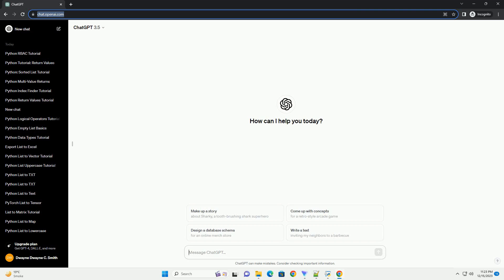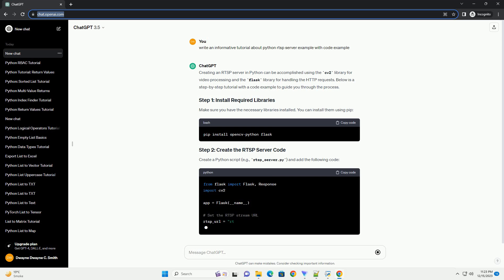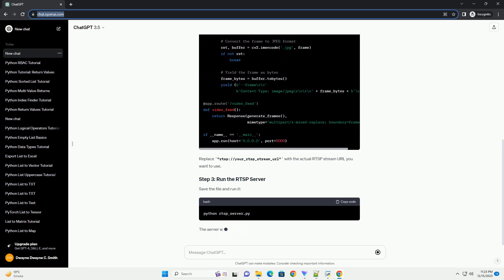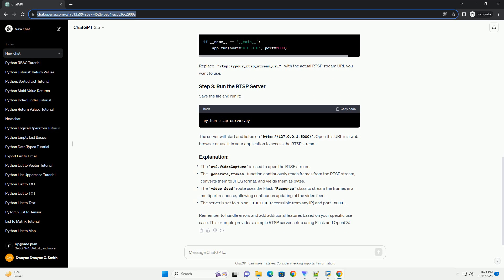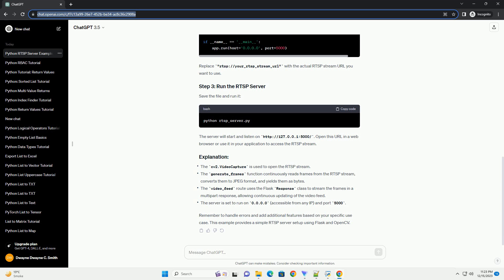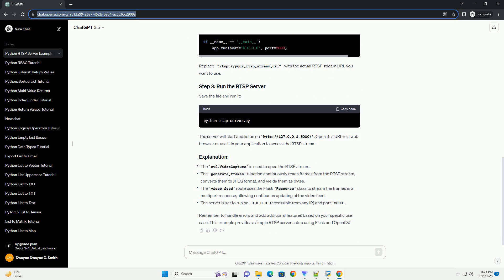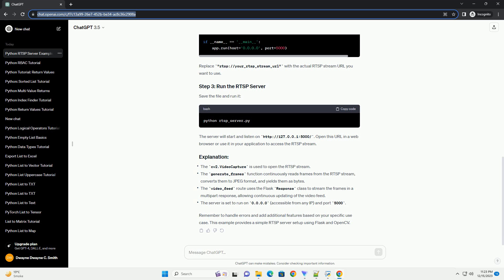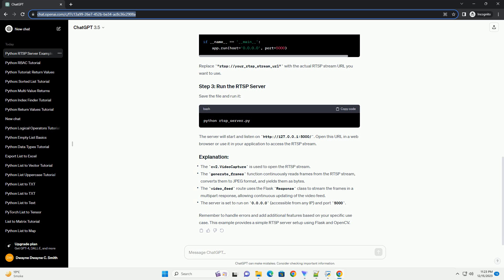python rtsp server example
Certainly! Setting up an RTSP server in Python can be accomplished using the opencv-python library. This library provides functionality to work with real-time streaming protocols, including RTSP. In this tutorial, we will create a simple Python RTSP server using OpenCV. Ensure you have the library installed by running:
Now, let's create a basic Python script for an RTSP server:

Creating an RTSP server in Python can be accomplished using the cv2 library for video processing and the flask library for handling the HTTP requests. Below is a step-by-step tutorial with a code example to guide you through the process.
Make sure you have the necessary libraries installed. You can install them using pip:
Create a Python script (e.g., rtsp_server.py) and add the following code:
Replace "rtsp://your_rtsp_stream_url" with the actual RTSP stream URL you want to use.
Save the file and run it:
Open this URL in a web browser or use it in your application to access the RTSP stream.
Remember to handle errors and add additional features based on your specific use case. This example provides a simple RTSP server setup using Flask and OpenCV.
ChatGPT